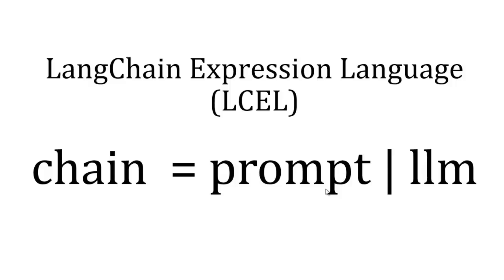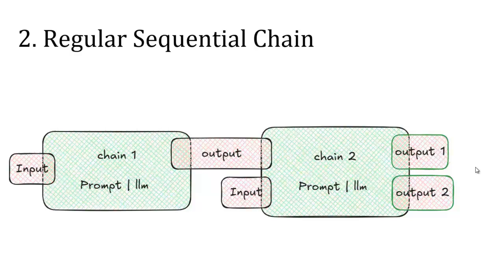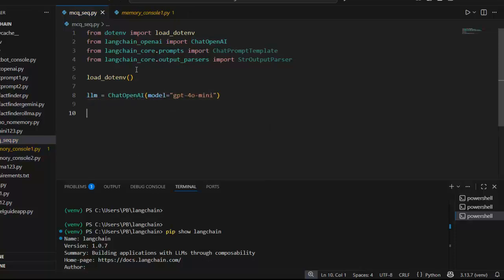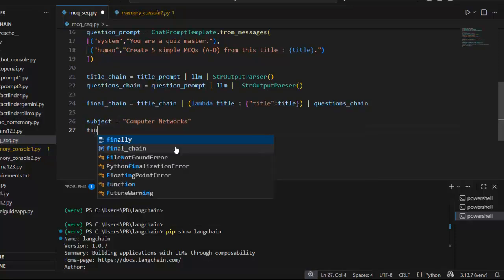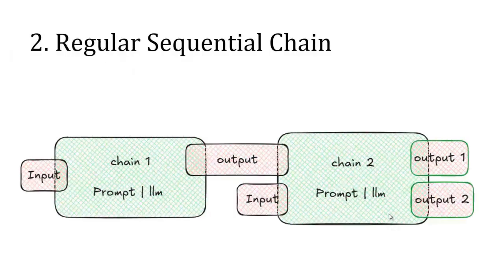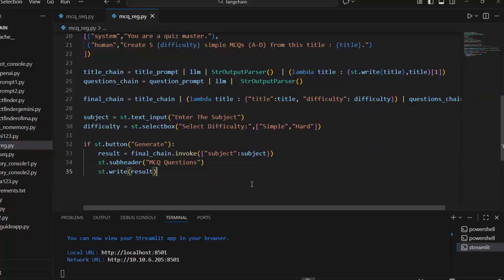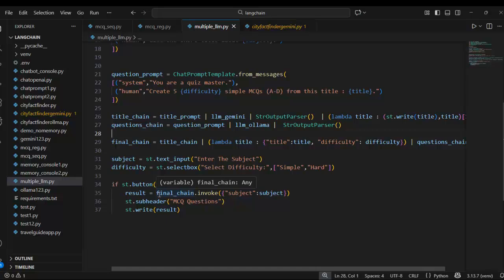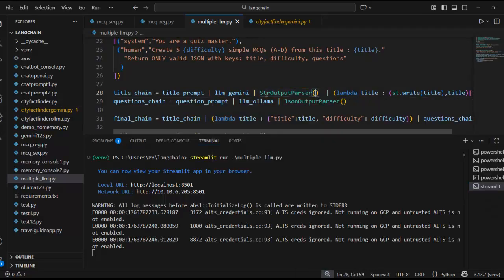6. Chains in Langchain V1| LCEL | Multiple LLMs | OutputParsers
A quick update about LangChain Version V1.
The import paths for PromptTemplate and ChatPromptTemplate have changed in the latest version.

Earlier, we used to write:

from langchain.prompts import PromptTemplate
from langchain.prompts import ChatPromptTemplate

But now, the correct and updated imports are:

from langchain_core.prompts import PromptTemplate
from langchain_core.prompts import ChatPromptTemplate

So from now on, please use these new import paths in all your code.